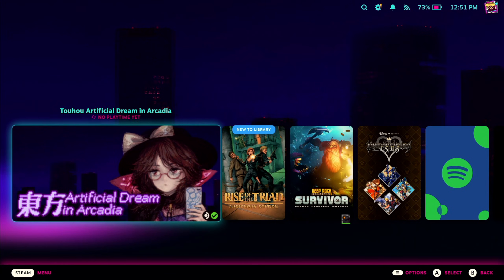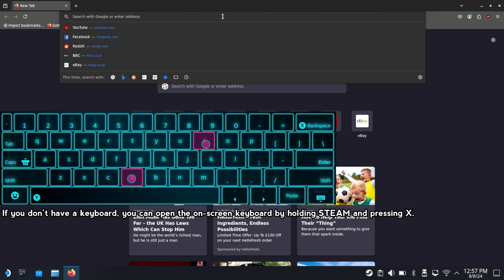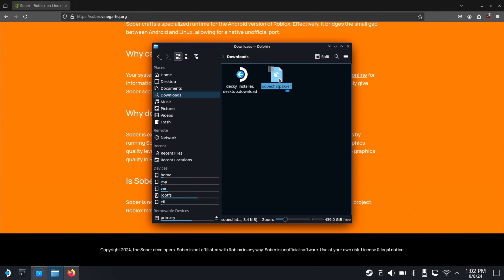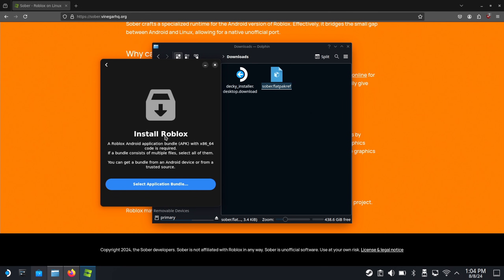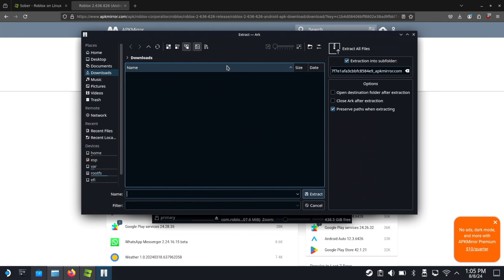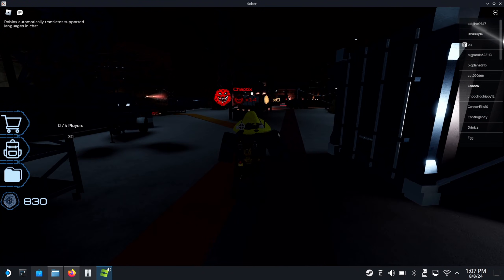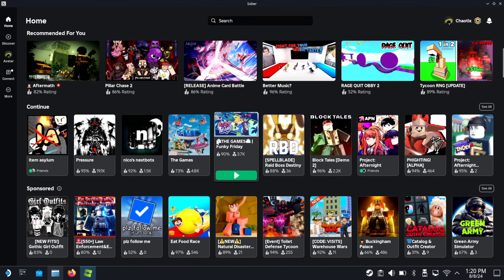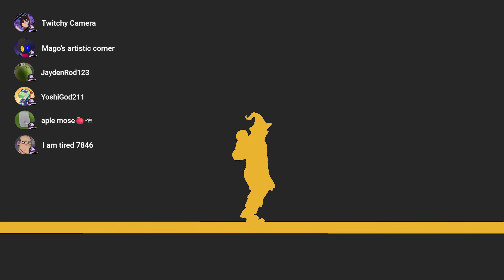An Updated Guide to Roblox on Steam Deck (using Sober!)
This is a quick little tutorial on how to get Roblox working on the Steam Deck as of August 2024. Do note that there are a few things to mention.
1. I'm not the most experienced Steam Deck user, so there's a chance I've done something wrong during this tutorial.
2. This guide could break at any moment. Roblox intentionally blocked the usage of Wine, so there's a non-zero chance they'll find a way to block this as well.
3. Gaming Mode breaks a lot of stuff, to the point where I wouldn't consider it worth it. I imagine there are ways to fix it, I just haven't figured it out as of the time of writing.

If you're alright with all of these caveats, then feel free to watch the video and continue!

Roblox APK: Google it yourself, I'm not risking my channel for it even if it's free lol